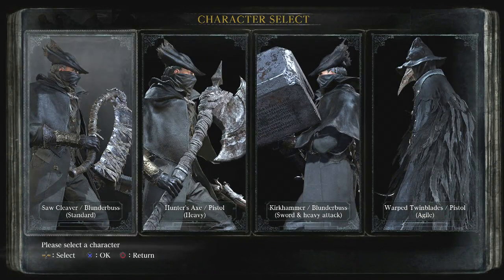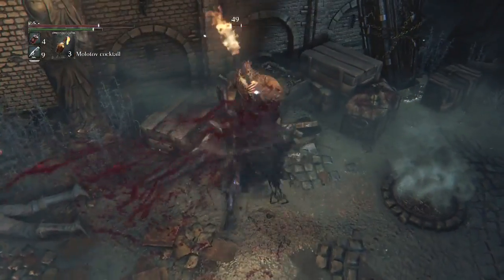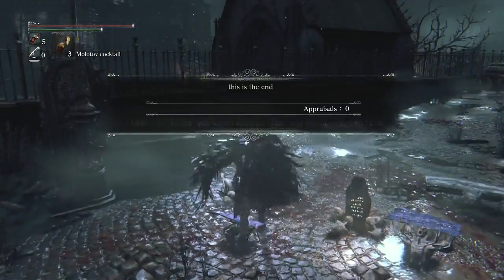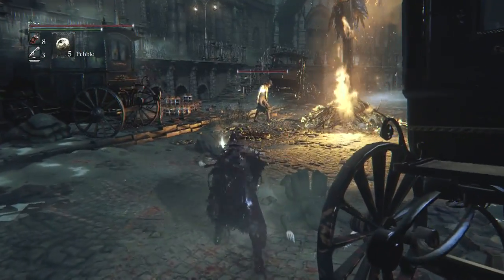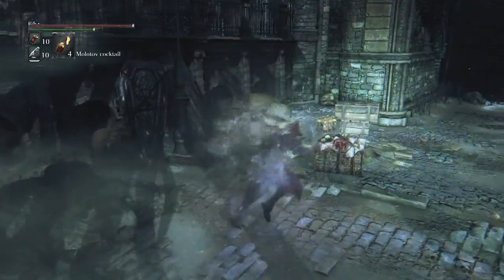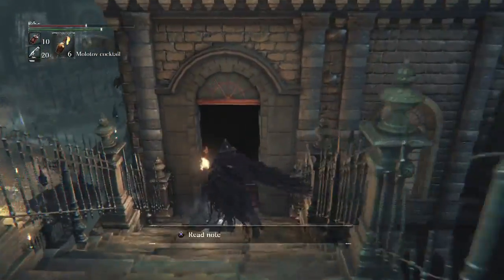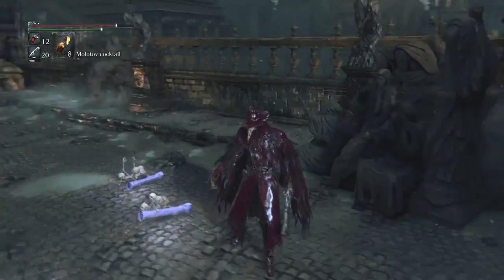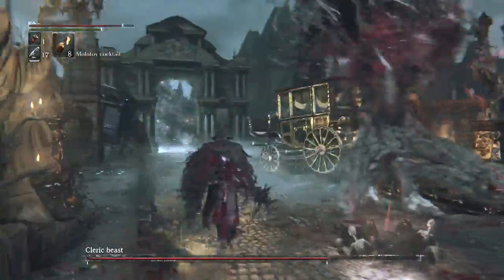Let's Play! BloodBorne Alpha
Jumping into the BloodBorne Alpha and checking out the various game mechanics!